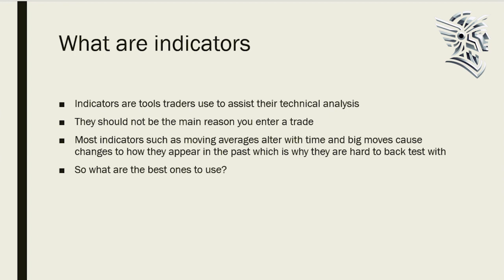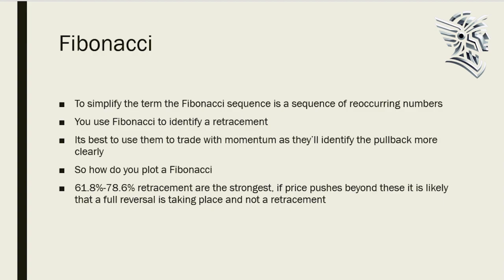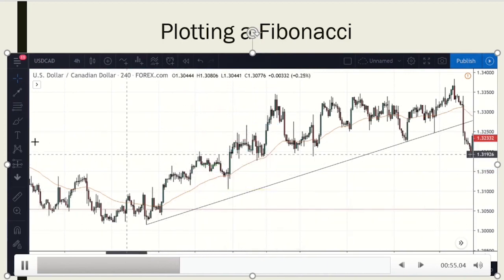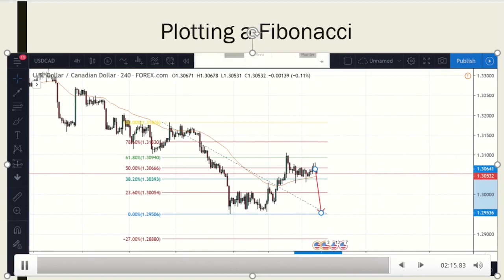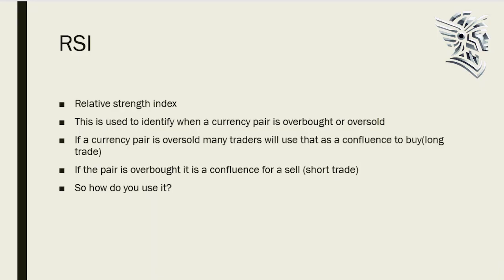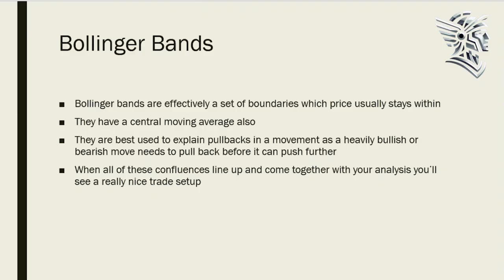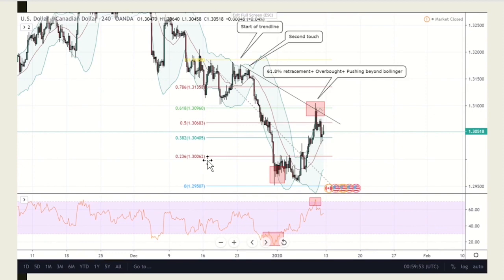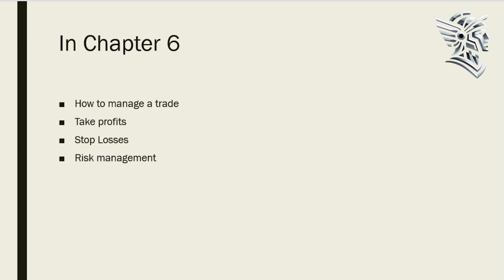How To Become A Successful Trader & Find Financial Freedom | Mercury Investors Trading Course Part 5